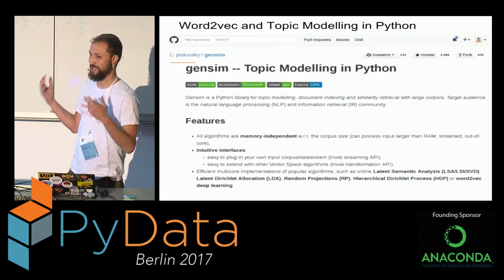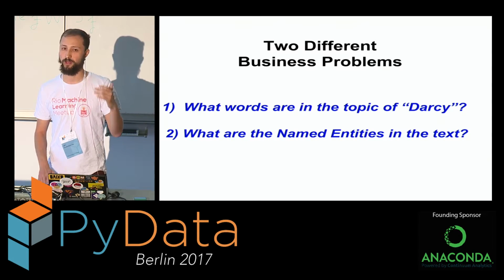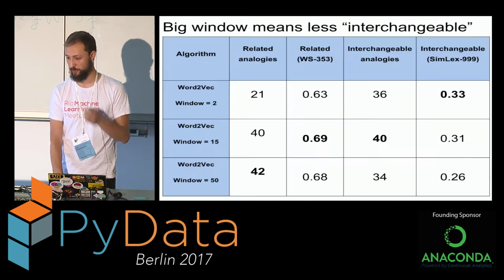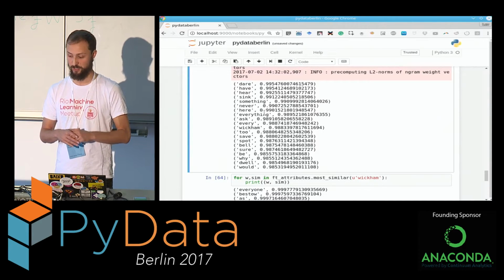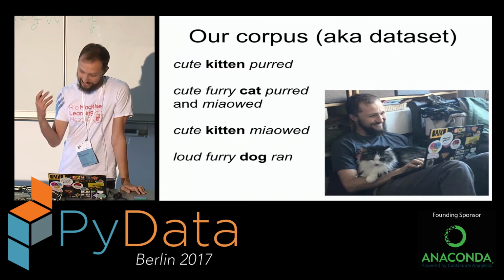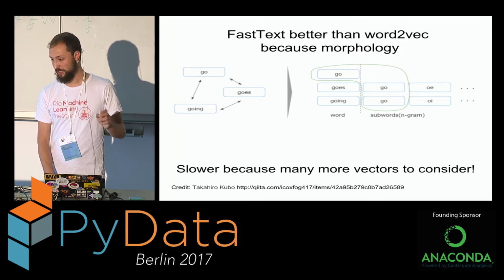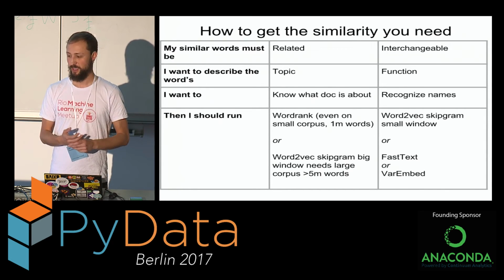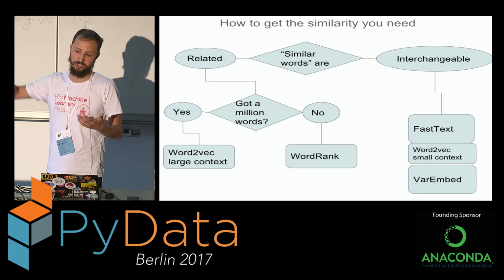Lev Konstantinovskiy - Text similiarity with the next generation of word embeddings in Gensim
Description
What is the closest word to "king"? Is it "Canute" or is it "crowned"? There are many ways to define "similar words" and "similar texts". Depending on your definition you should choose a word embedding to use. There is a new generation of word embeddings added to Gensim open source NLP package using morphological information and learning-to-rank: Facebook's FastText, VarEmbed and WordRank.

Abstract
There are many ways to find similar words/docs with an open-source Natural Language processing library Gensim that I maintain. I will give an overview of modern word embeddings like Google's Word2vec, Facebook's FastText, GloVe, WordRank, VarEmbed and discuss what business tasks fit them best.

What is the most similar word to "king"? It depends on what you mean by similar. "King" can be interchanged with "Canute", but it's attribute is "crown". We will discuss how to achieve these two kinds of similarity from word embeddings.

00:10 Help us add time stamps or captions to this video! See the description for details.